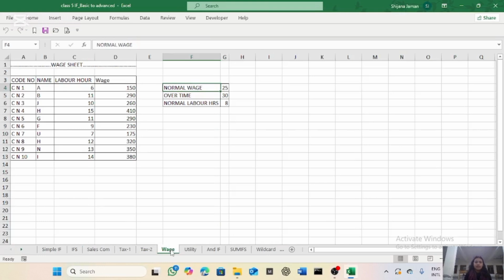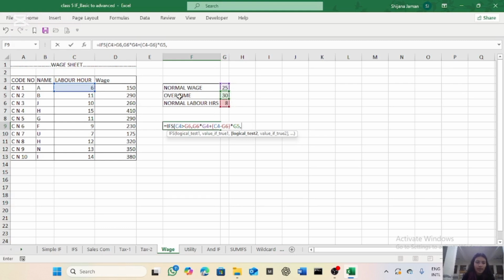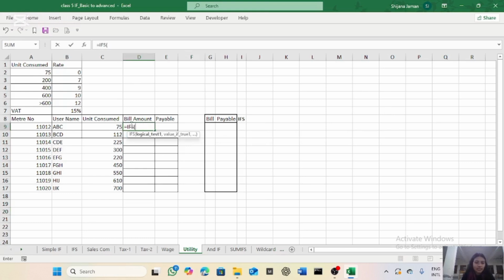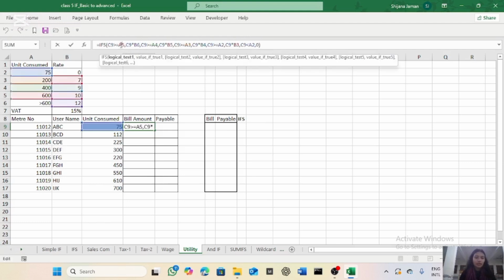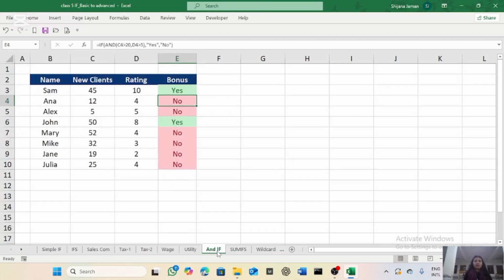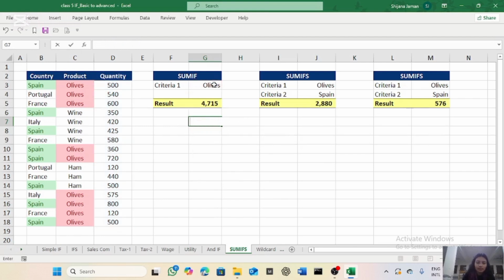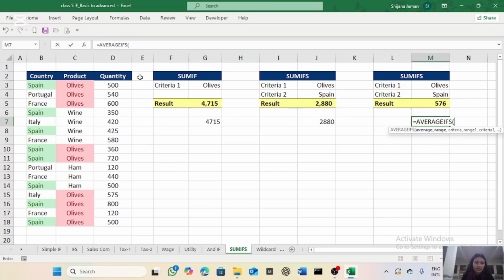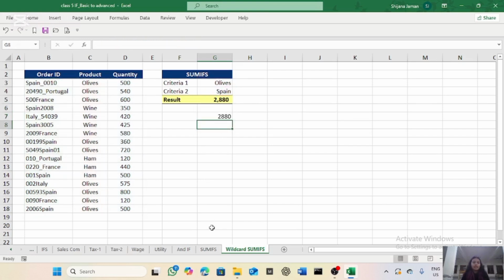How To Calculate WAGES, UTILITIES Using IFS Formula In MS Excel.